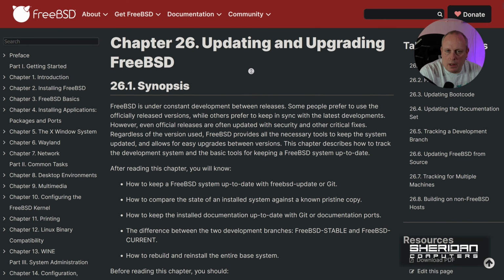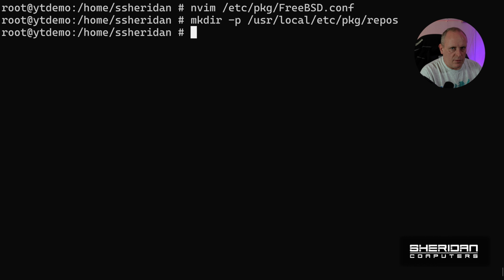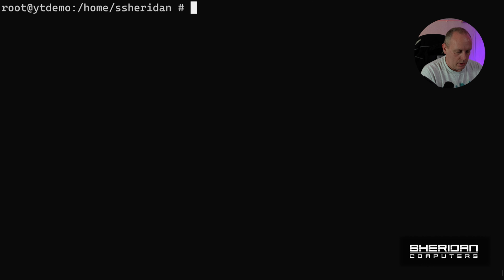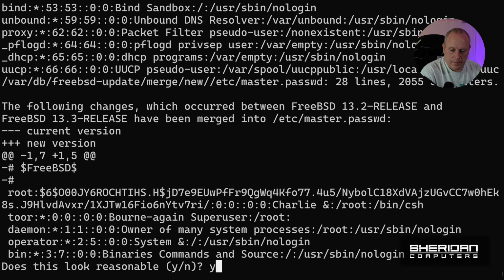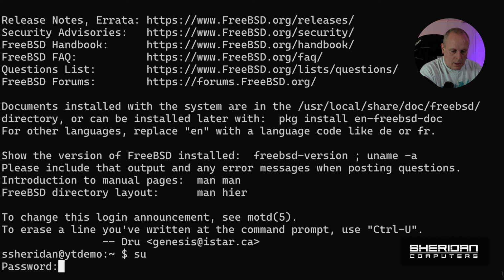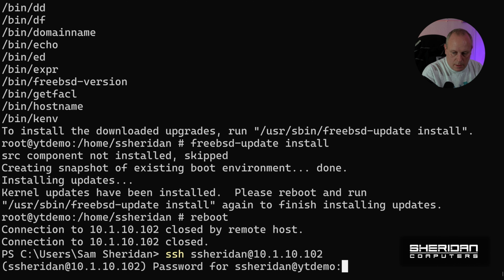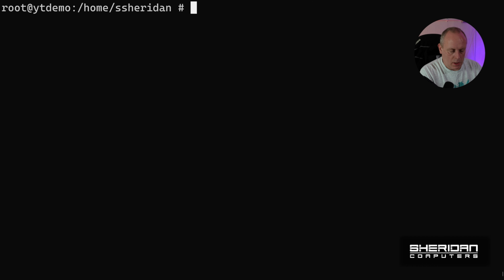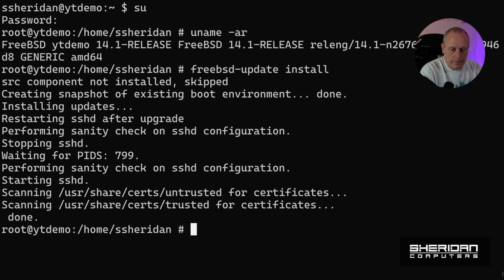How to FreeBSD: Upgrades: Minor Versions to Major Releases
In this video, we delve into the intricacies of upgrading a FreeBSD system and its packages. We commence with a focus on FreeBSD 13.2-RELEASE, covering essential security updates to ensure your system remains secure and up-to-date. Following this, we explore the process of minor release upgrades by demonstrating how to upgrade from FreeBSD 13.2-RELEASE to 13.3-RELEASE.

Next, we navigate the complexities of major system upgrades, showcasing a comprehensive step-by-step guide to upgrading from FreeBSD 13.3-RELEASE to the more advanced FreeBSD 14.0-RELEASE. This section is pivotal for those looking to leverage the latest features and improvements in FreeBSD 14.0.

The final part of the video revisits minor revision updates, with a detailed demonstration of upgrading from FreeBSD 14.0-RELEASE to 14.1-RELEASE. This ensures your system continues to benefit from the latest enhancements and bug fixes.

Whether you are a novice or an experienced user, this video provides valuable insights and practical knowledge to help you efficiently manage and upgrade your FreeBSD system.

Timestamps:
02:20 Updating packages
02:55 Searching for packages
03:01 Installing packacges
03:39 Deleting packages
03:47 Removing stale package dependencies
04:12 Switching from quarterly to latest packages
06:22 Upgrading packages after switching branches
07:33 Upgrading FreeBSD 13.2-RELEASE to latest patch release
09:20 Upgrading FreeBSD 13.2-RELEASE to 13.3-RELEASE (minor update)
15:01 Upgrading FreeBSD 13.3-RELEASE to 14.0-RELEASE (major update)
19:40 Rebuilding all packages after a major update
22:03 Changing the default editor from vi to nano
23:51 Upgrading FreeBSD 14.0-RELEASE to 14.1-RELEASE (minor update)
26:13 Checking for security (patch) releases
27:47 Recap of the upgrade processes